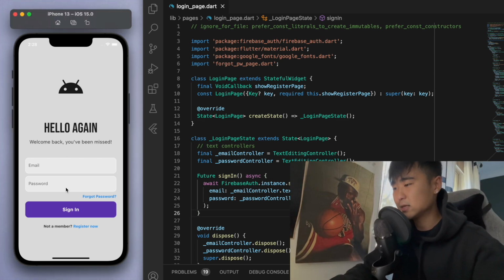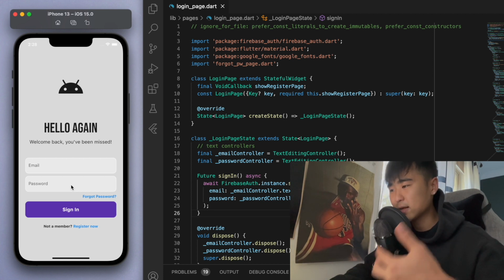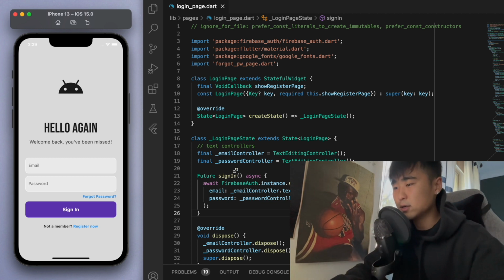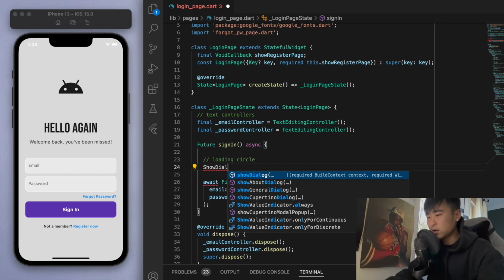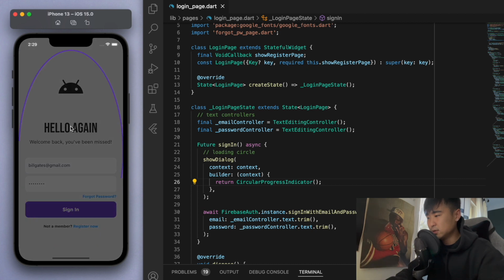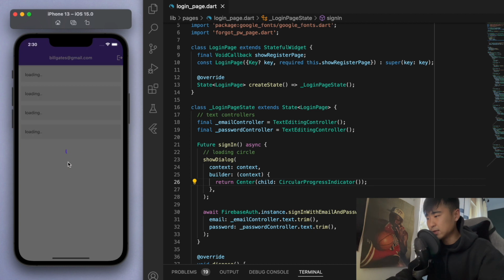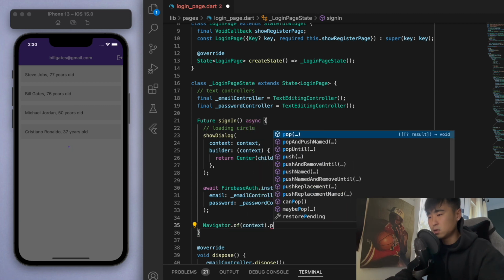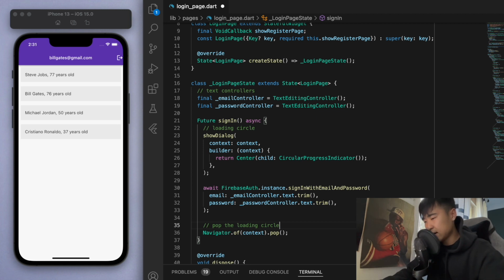📱Circular Progress Indicator • Flutter Tutorial ♡